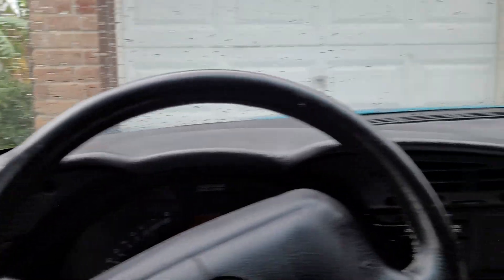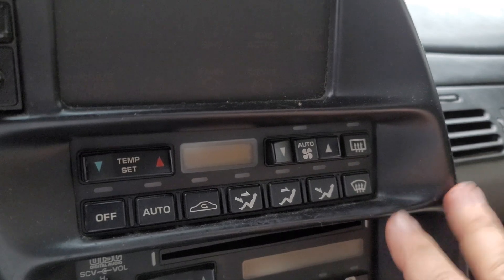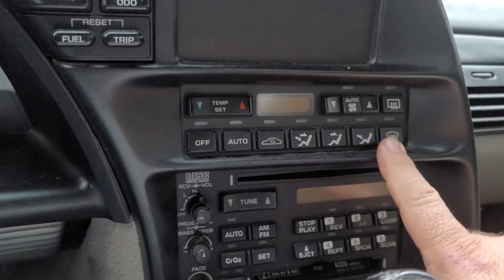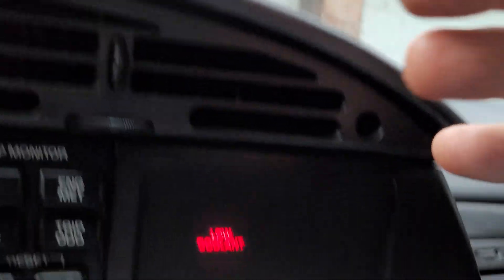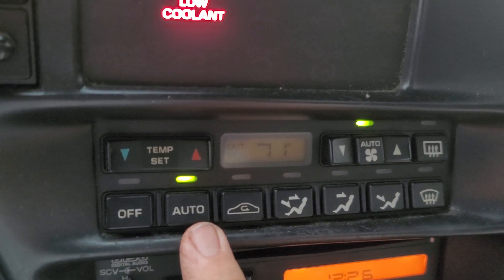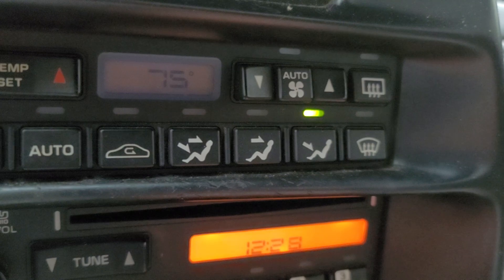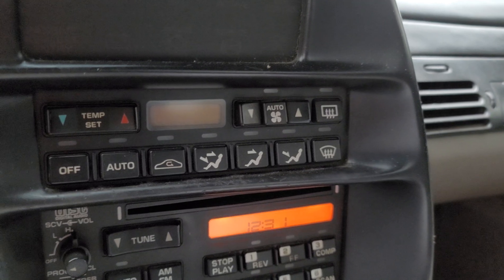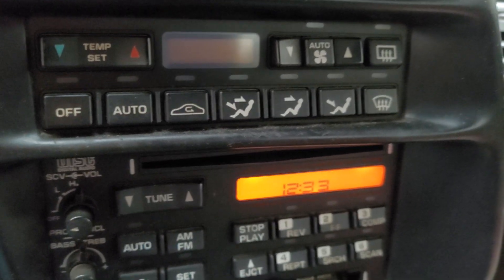The Advanced C4 Corvette C68 Electronic Climate Control System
Today I'll be discussing the automatic electronic climate control system offered on C4 Corvettes beginning on 1986. We'll be taking a closer look at the 2nd generation of this system on the 1996 Aqua LT4 car previously featured in some of my earlier videos.

Watch as I briefly discuss the history of automatic climate controls in automobiles and which manufacturer was the first to introduce the new technology. Next I will talk about when electronic climate control was introduced on the C4 Corvette, and give a demonstration of the system and how the control inputs work.

To see my C4 Corvette Trivia Videos -